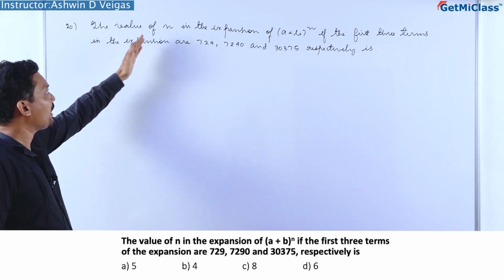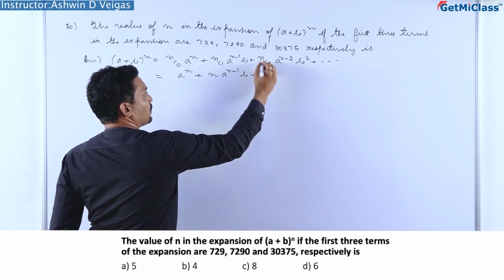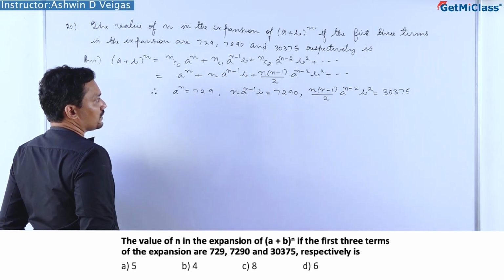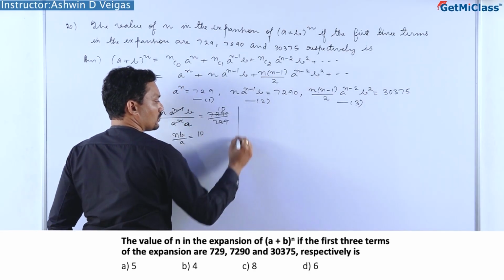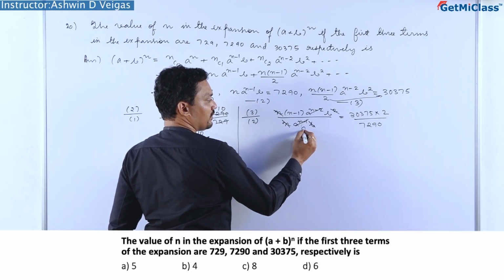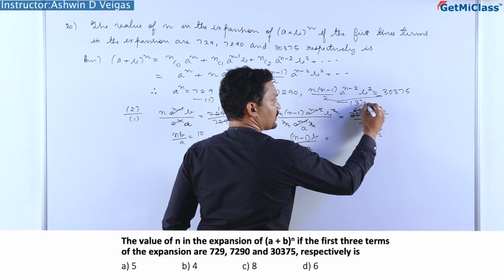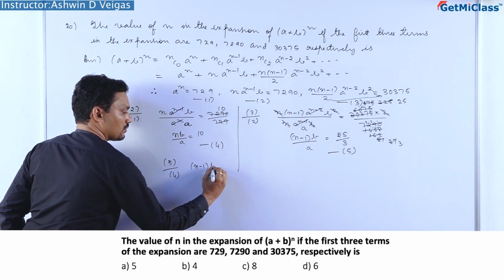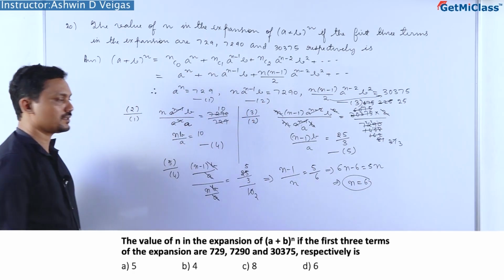Solving Binomial Expansion Problems JEE 11th Maths Binomial Theorem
Learn how to solve binomial expansion problems with the help of examples and step-by-step solutions. In this video, we'll explore how to find the value of n in a specific binomial expansion.